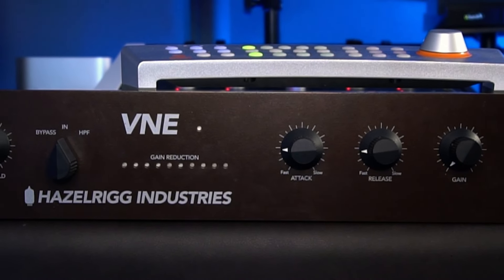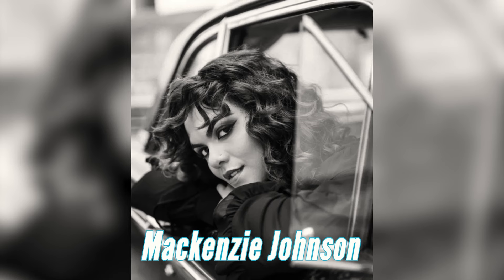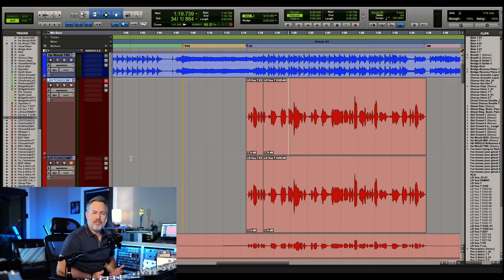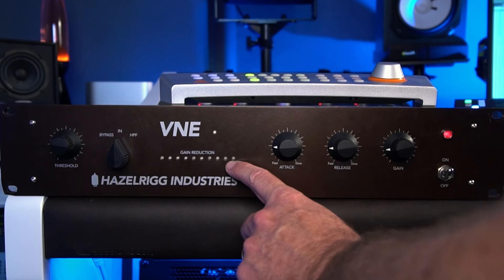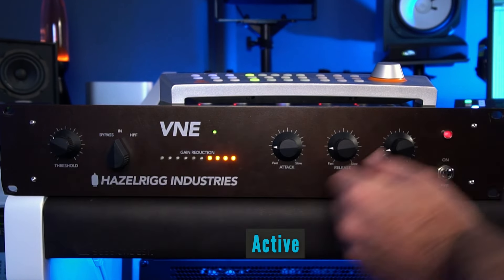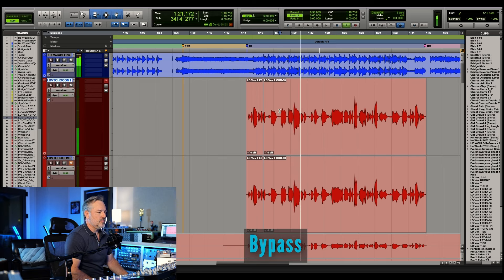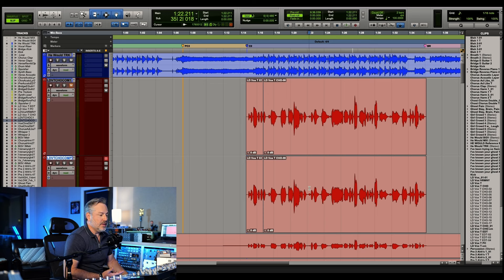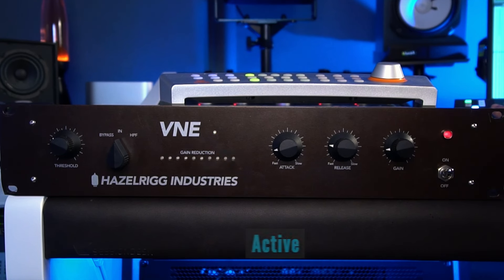The Ultimate Vocal Compressor? Hazelrigg VNE // Joe Carrell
Let's check out the Hazelrigg VNE (pulse width modulation) compressor!  It was described to me as the perhaps the ultimate and most "invisible" vocal compressor available.  Lets Gooooo!